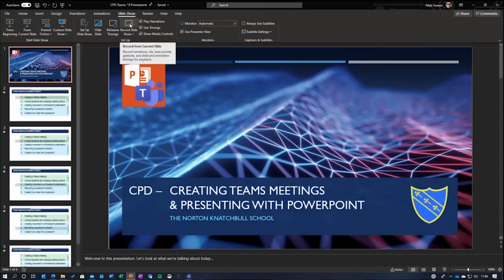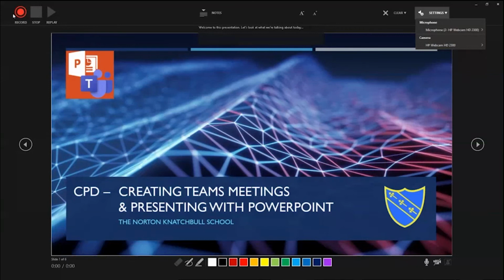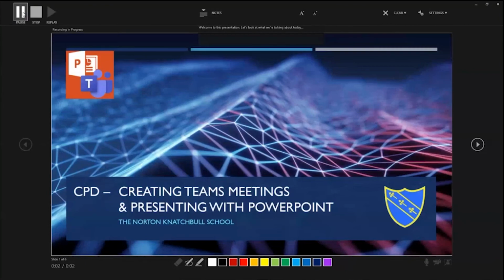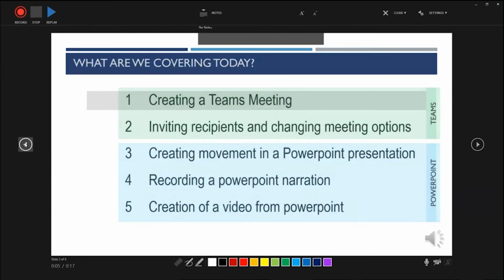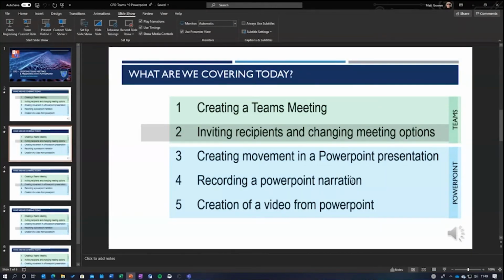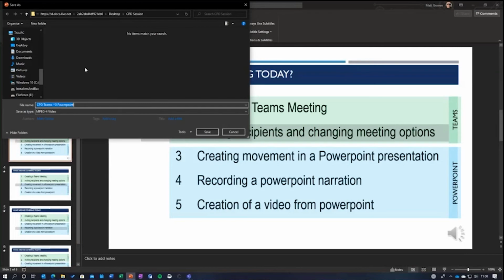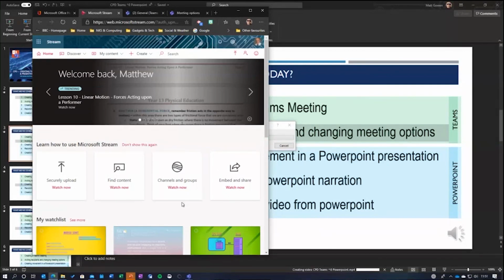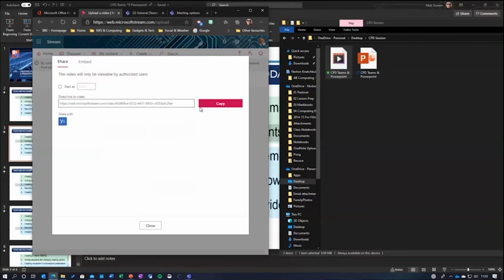Powerpoint Narration and Sharing using video in Stream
Extract from staff CPD - how to add narration to an existing powerpoint, and uploading video to Stream